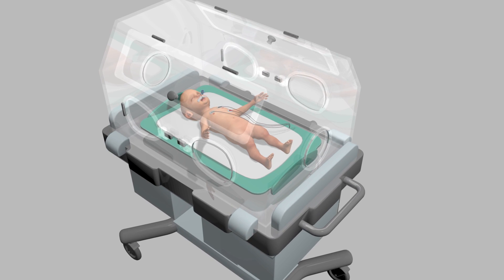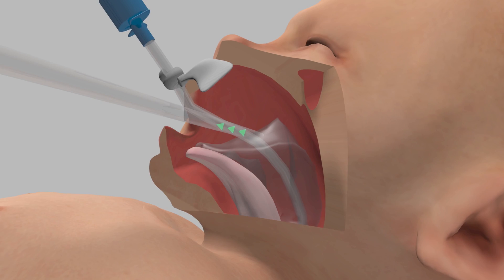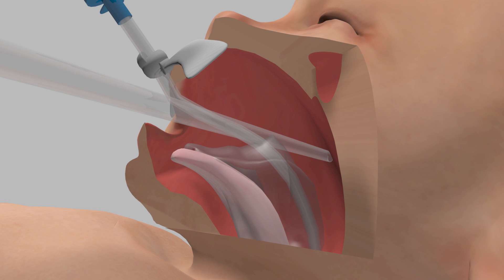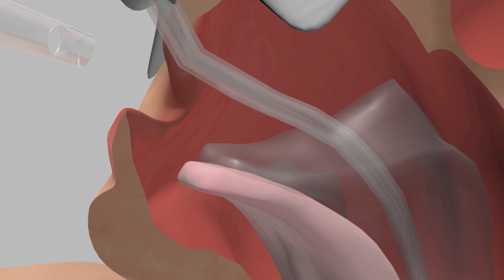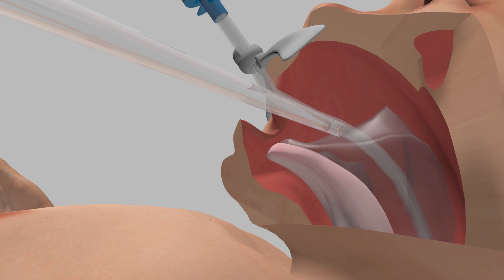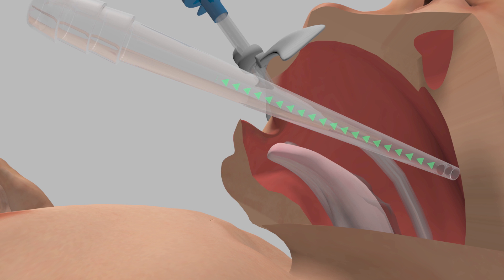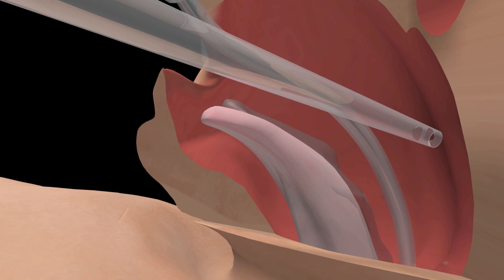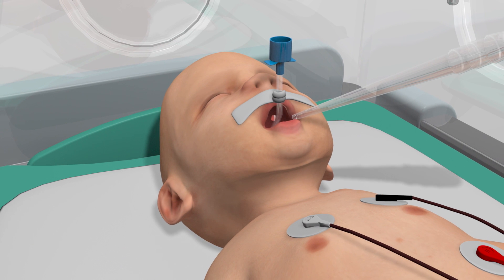3D animation for Small Beginnings